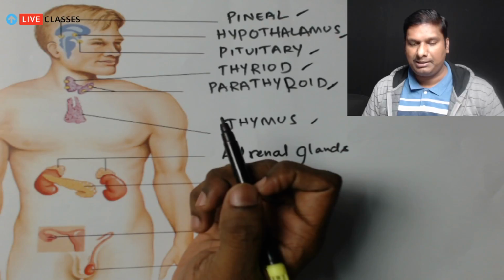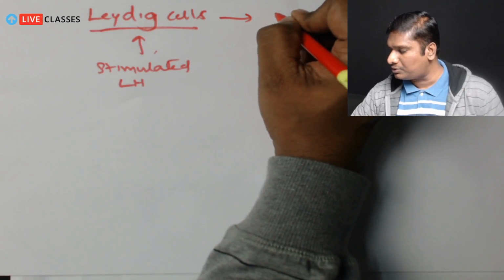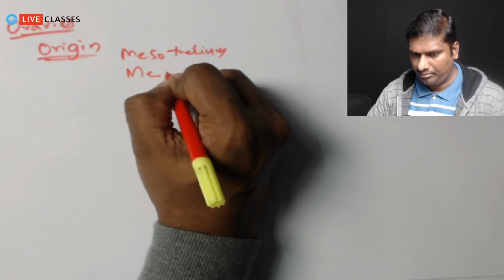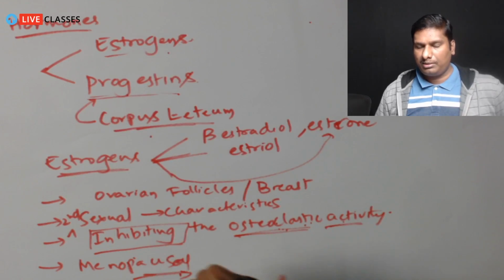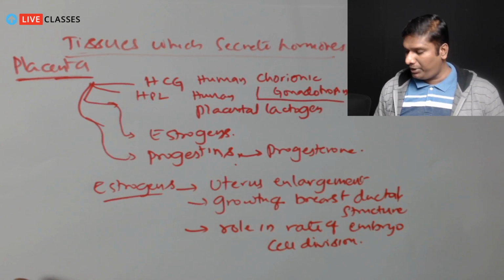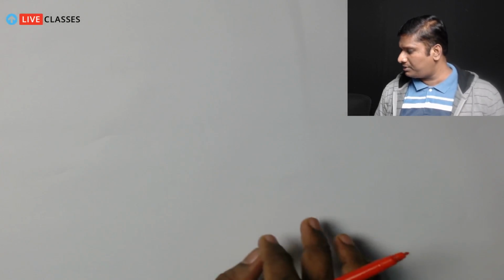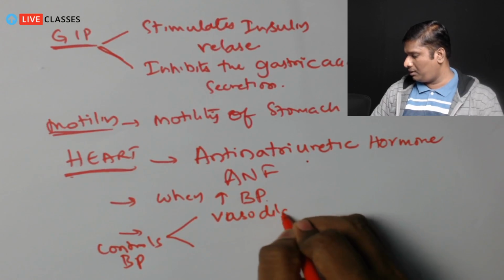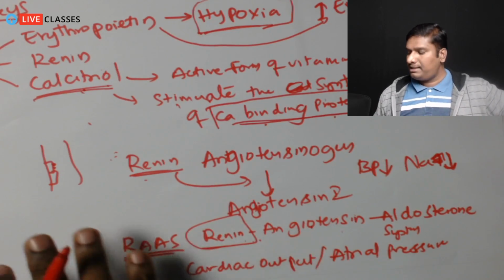LiveClasses: Biology | Endocrine Glands pt. 3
Watch LiveClasses on Endocrine Glands pt. 3 for class 11 students.